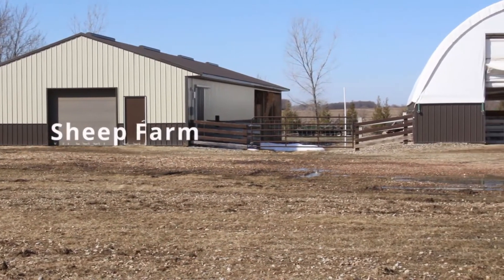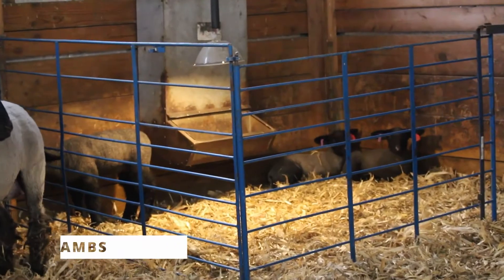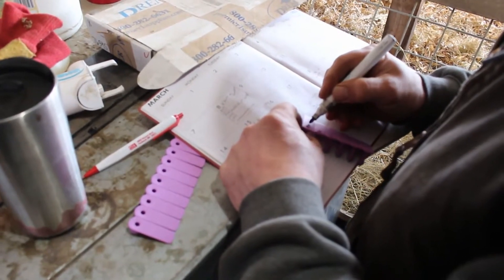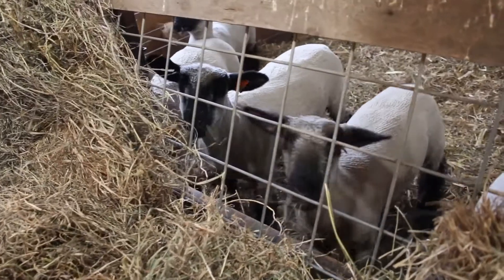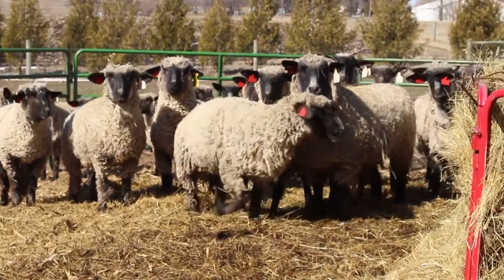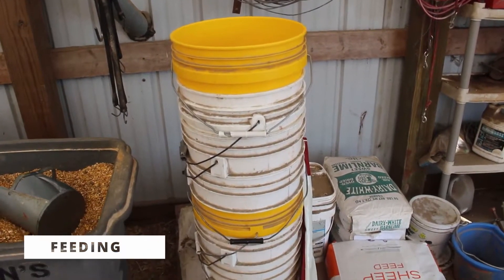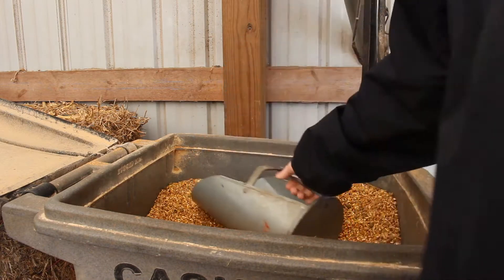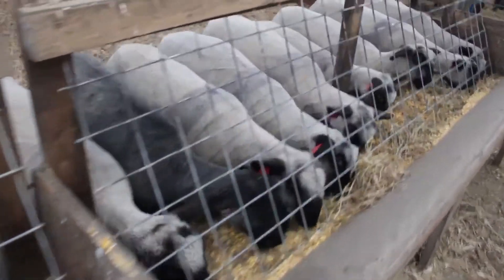Sheep Farm Virtual Tour by Kyra Flom